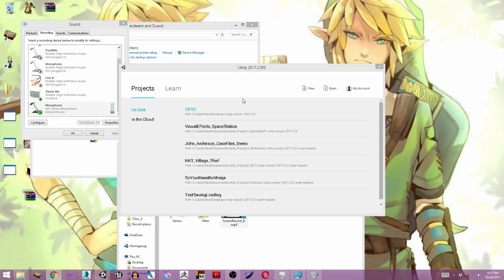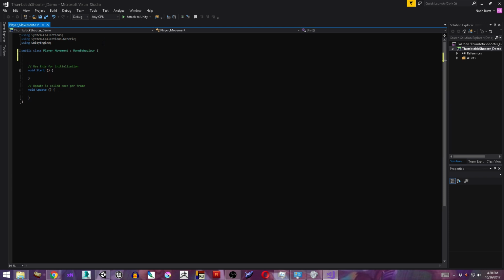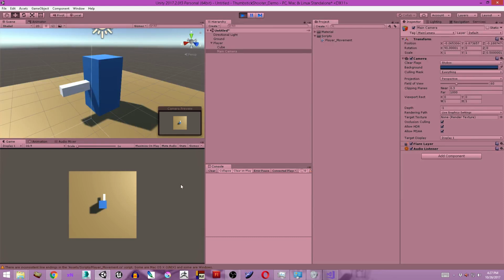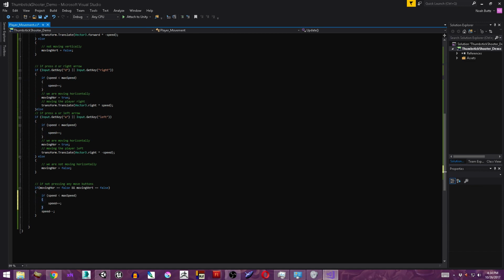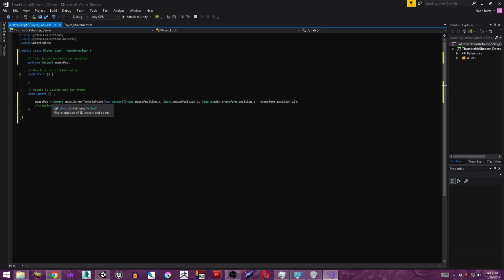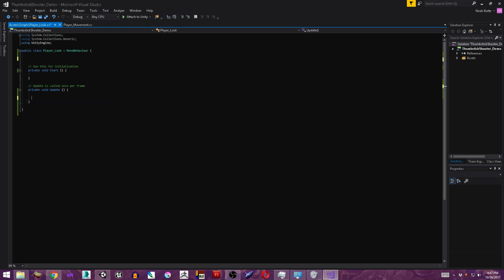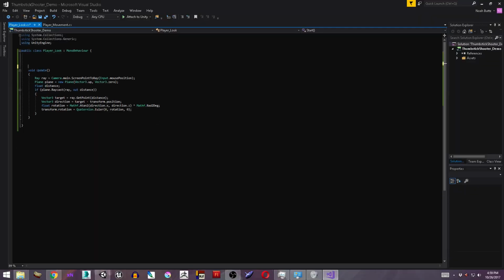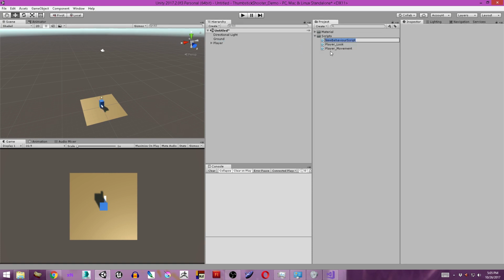How I script a Thumb-stick shooter Pt.1 || Unity | C#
Part 1 of how I program a thumbstick shooter. (live stream)
Let me know any questions.